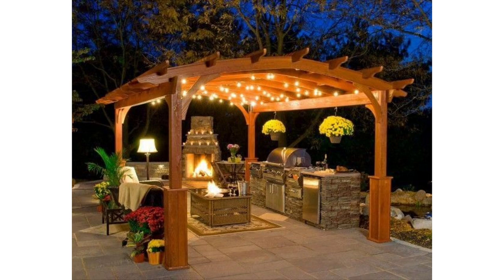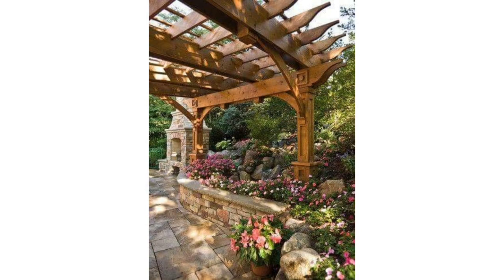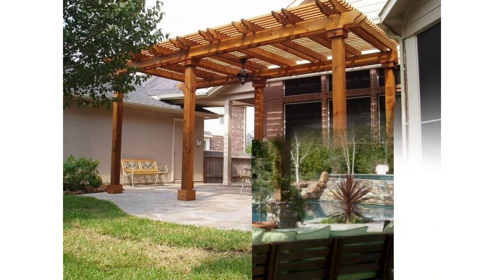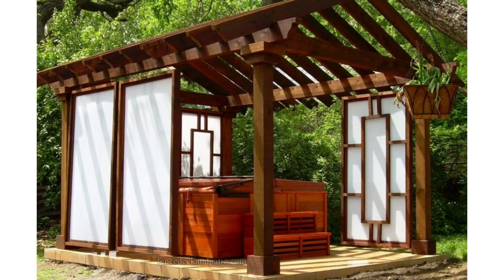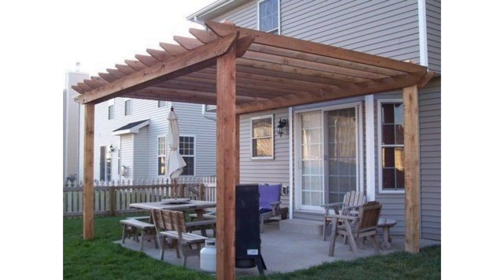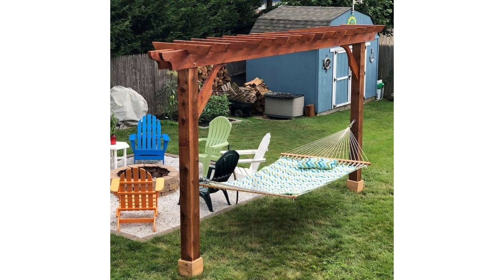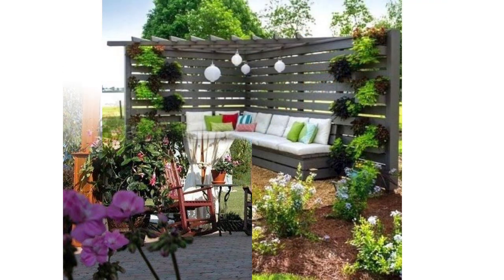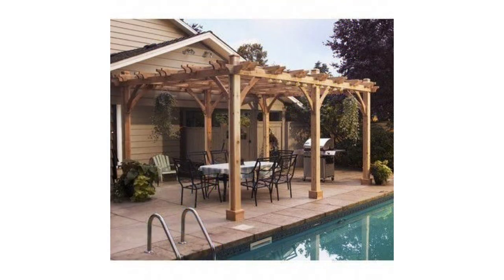100 Patio Pergola Garden and Backyard Landscape Design Ideas 2023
+51 Pergola Design Ideas For The Awesome Backyard Garden
100 Pergola Ideas for Backyard 2021 | Best Pergola Ideas and Designs You Will Love
22 Pretty Pergola Ideas to Update Your Outdoor Space | garden ideas
Pergola design, pergola design ideas, house pergola design, pergola garden, pergola, pergola wood
50+ Awesome Pergola Ideas for Backyard 2018
45+ Awesome Pergolas Designs for Backyard - how to pergola attached to house
76+ Awesome Pergola Design Ideas In Many Parts Of The World, Backyard Garden
62+ Wonderful Outdoor Room Backyard Pergola Design Ideas | Garden Design
50+ Beautiful Outdoor Room Backyard Pergola Design Ideas | Garden Design